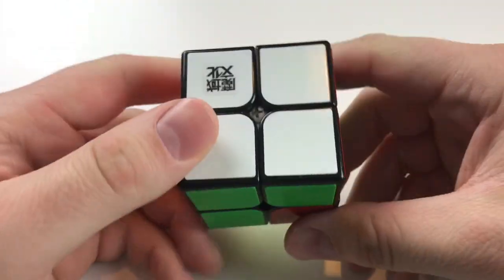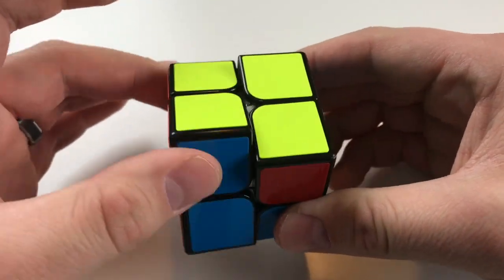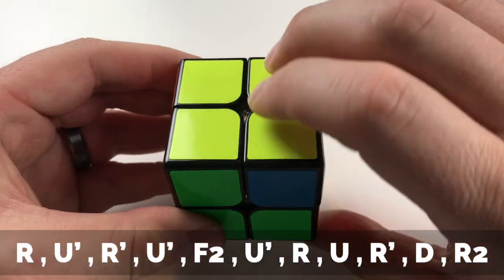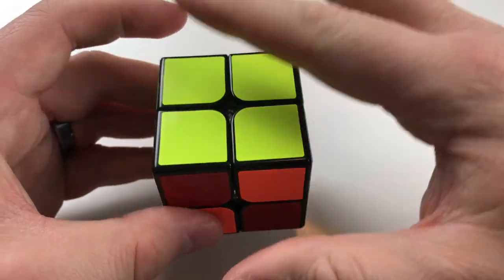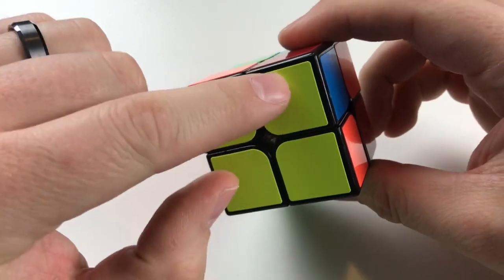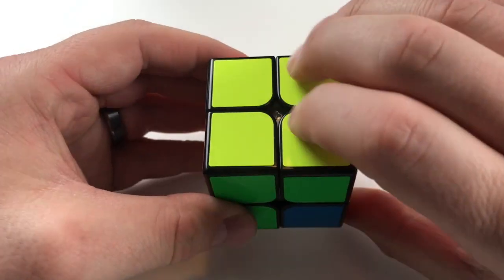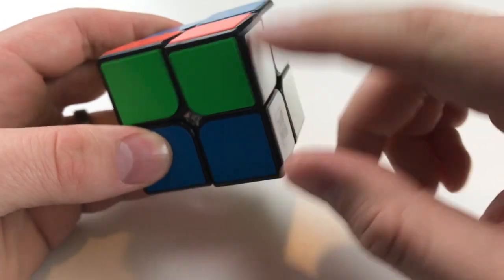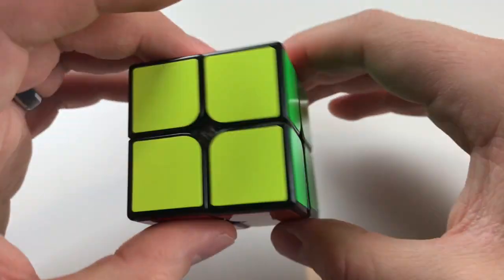Learn Ortega PBL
Ortega is an effective way to speed solve the 2x2! Learning to recognize the patterns and corresponding algorithms is very smart! In this video I break down all 2 PLL (Permutation of the Last Layer) scenarios you will encounter and 3 PBL (Permuting both layers) after you solve the first layer.

Cube Solve Hero is your page for Unboxings, Tutorials, Reviews, and Cube Comedy! My cube journey has gone one for a while now and though I love solving lots of puzzles, I’m working on my speed. What you’ll see in this channel is lots of different cubes as well as insights into my journey as I become a sub 10 speedcuber. Hopefully you’ll enjoy this video and will watch some more great videos of mine.

The Cube I used for this video: MoYu YJ Lingpo